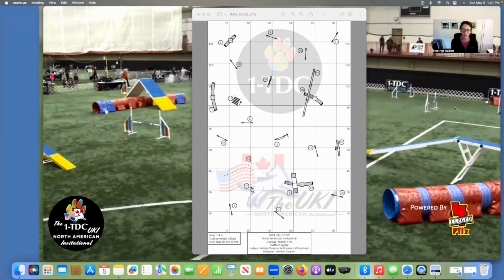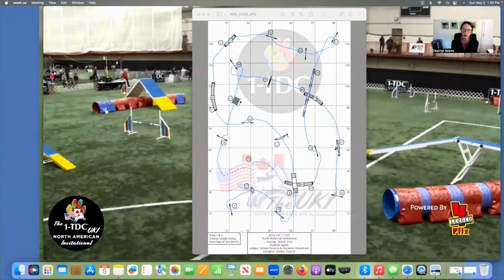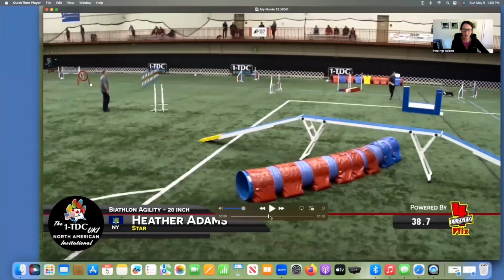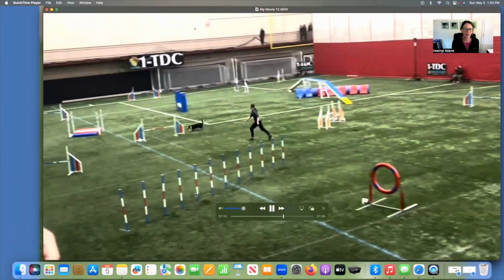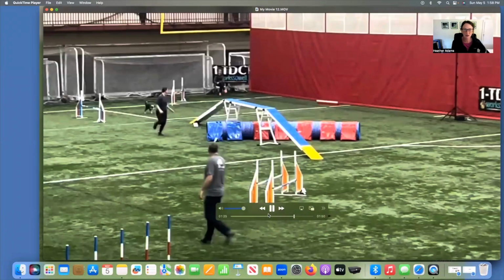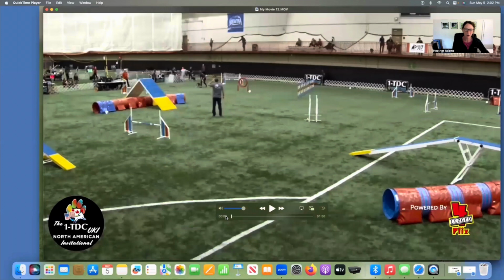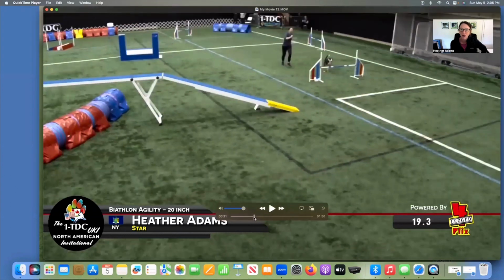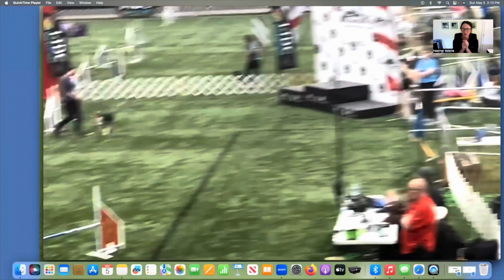Agility run WHAT WENT WRONG review! Join me as I review my agility run from the UKI Invitational.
In order to get better, we need to know what went wrong and more importantly WHY it went wrong, so that we can train the skills needed to keep getting better. No one likes it when the don’t qualify on a run and get the dreaded E (for elimination), but they are always a learning experience. Like the saying goes, if you’re not winning, you’re learning.